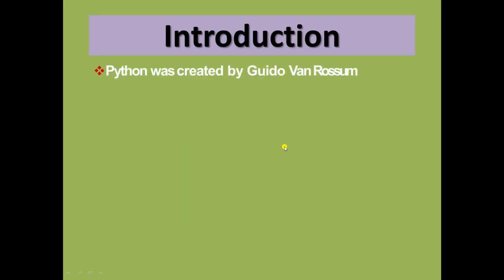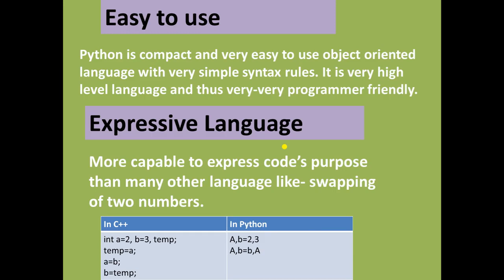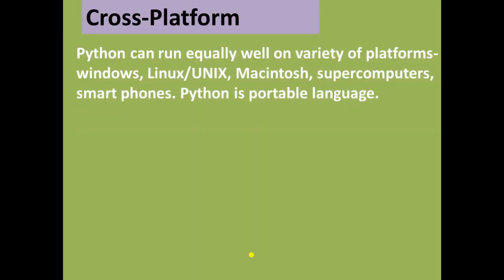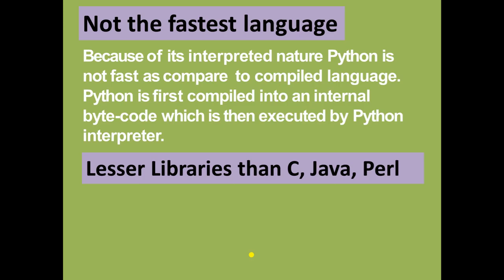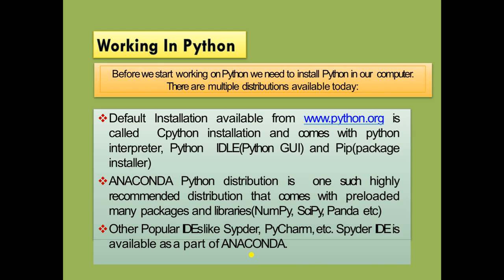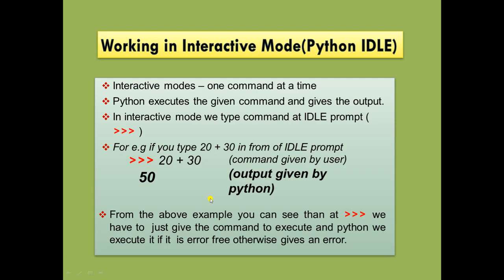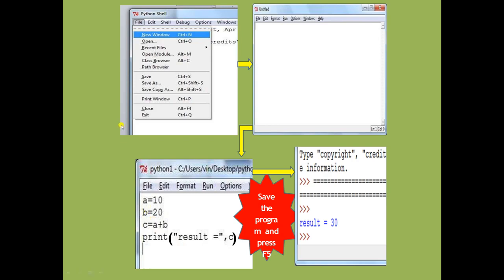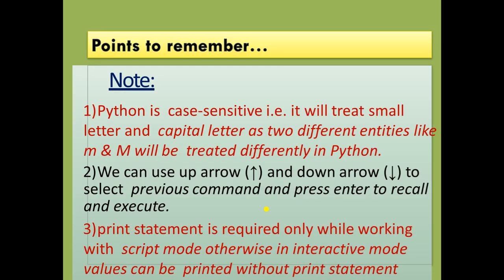Class 11th, Day-27, Computer Science, Revision of Ch-6,